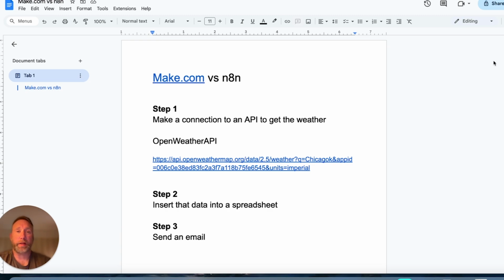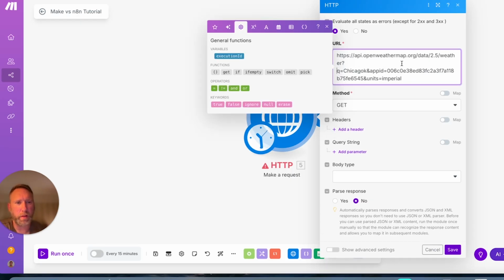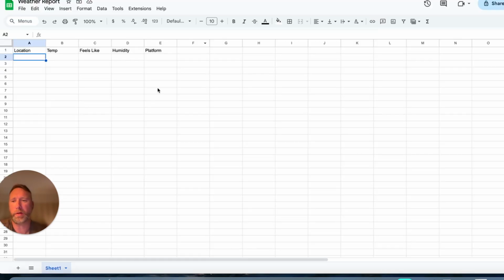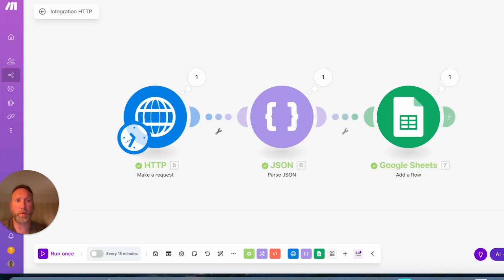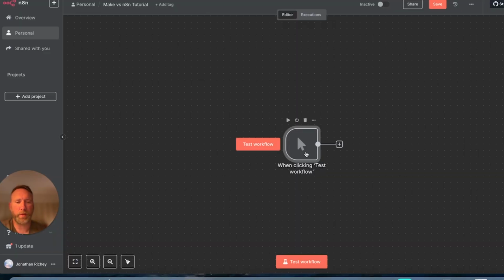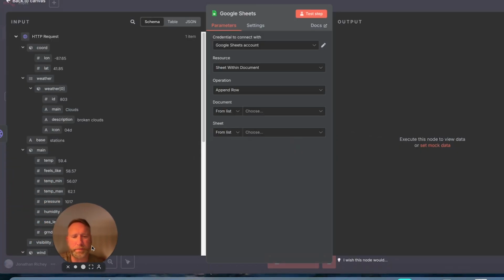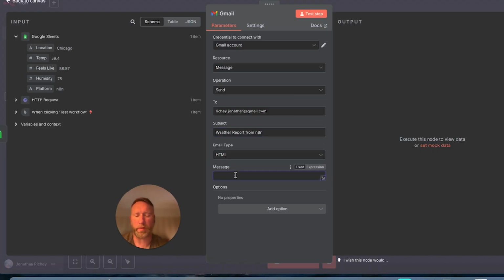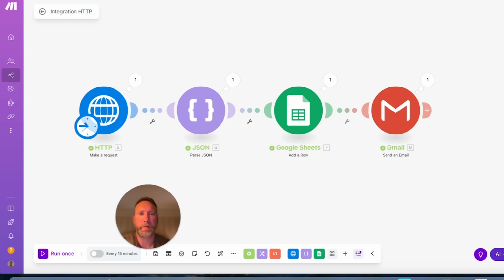Make vs n8n - Which One is Best for Beginners?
If you’ve been exploring no-code or low-code automation tools, you’ve probably come across Make.com and n8n. In this video, I'm going to create the same scenario in both platforms so you can compare which one is right for you.

👋🏼 About me:
I'm Jonathan, life-long learner, entrepreneur and AI automation developer.